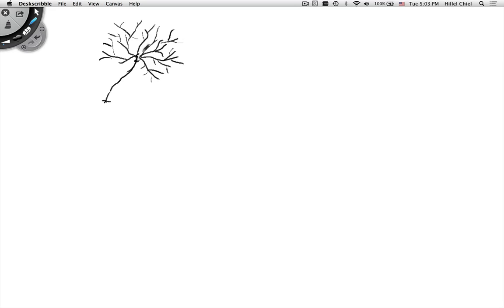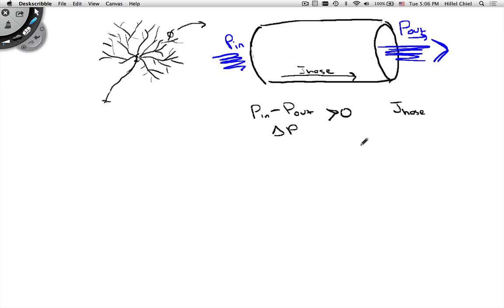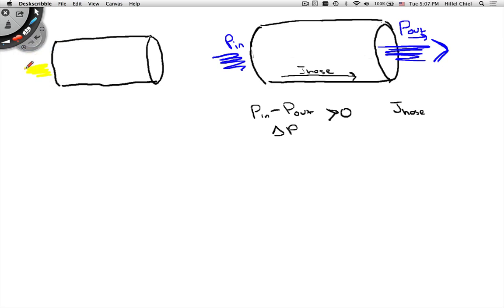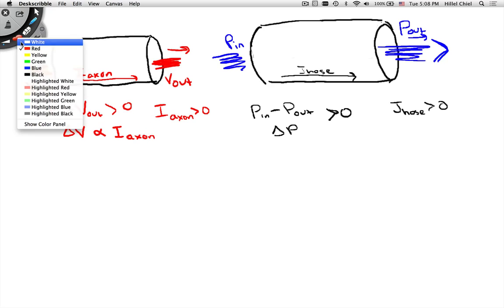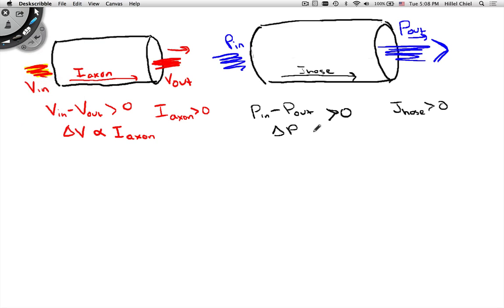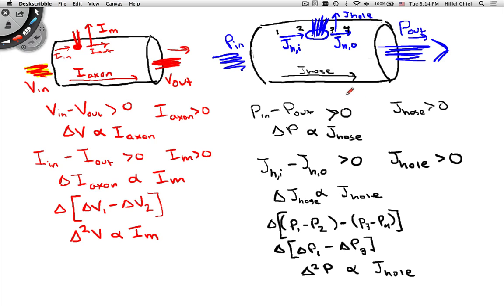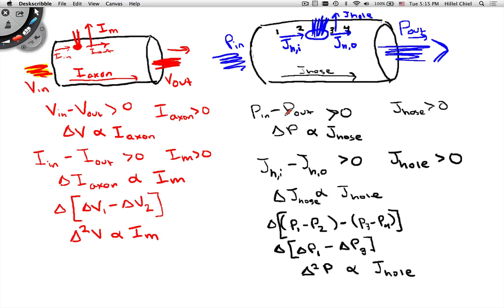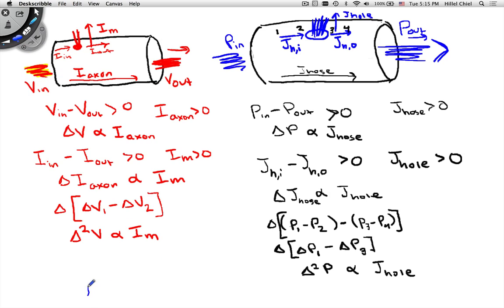Cable Hose Analogy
Understanding the basic concept of the cable equation through an analogy to a garden hose